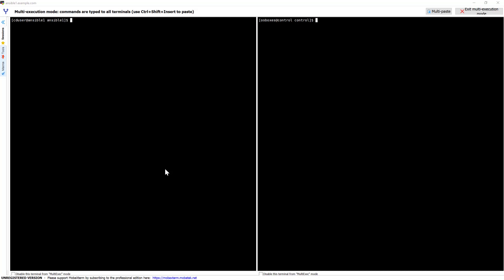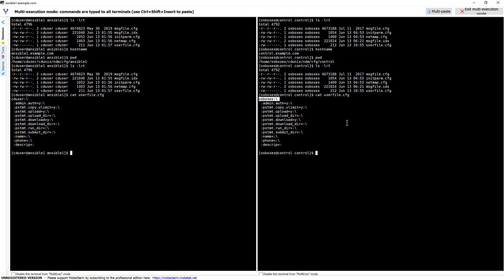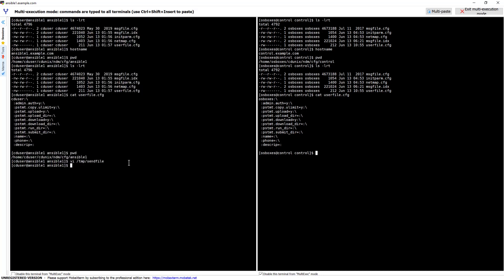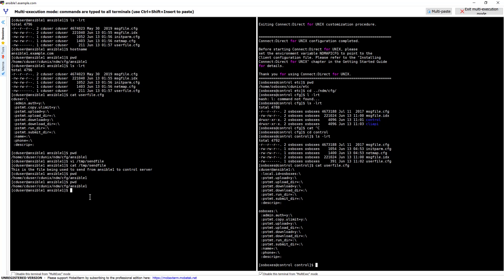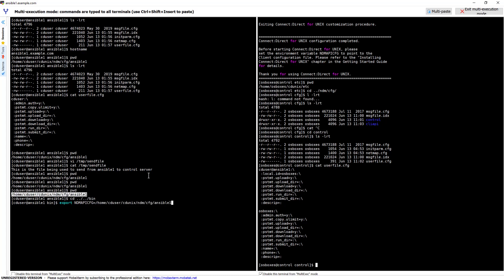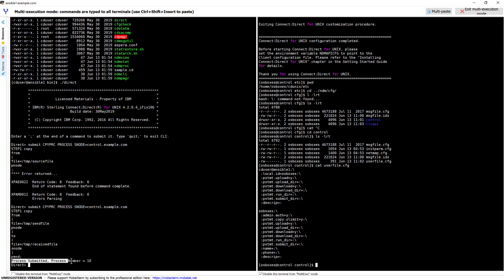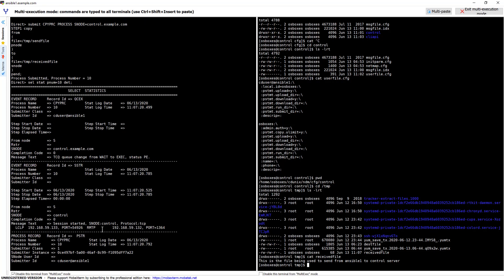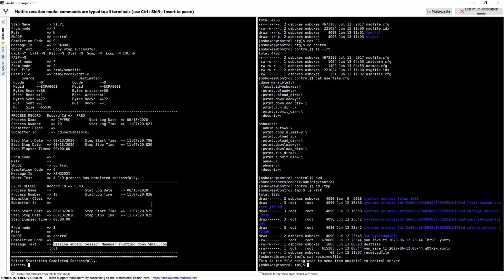Learn How to Transfer file using IBM Sterling Connect Direct